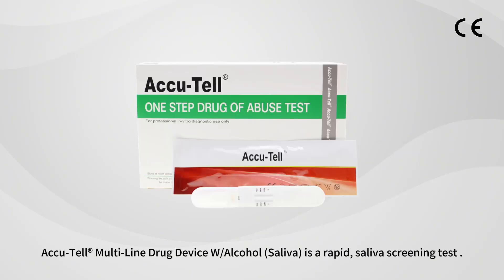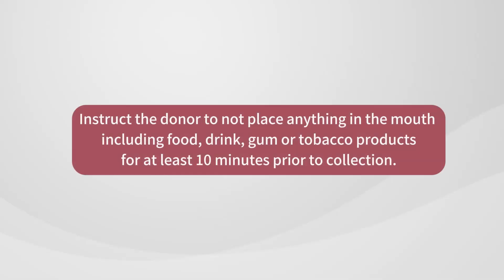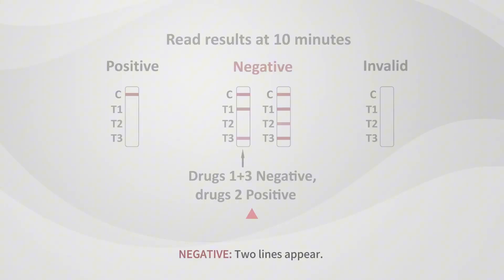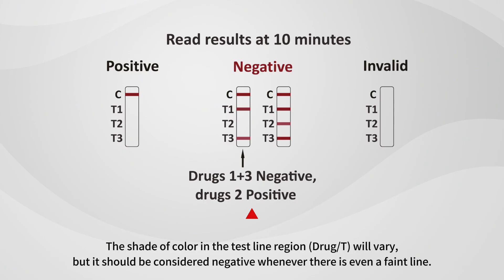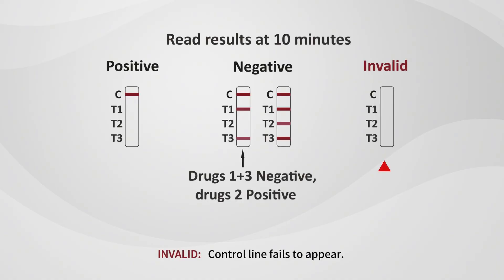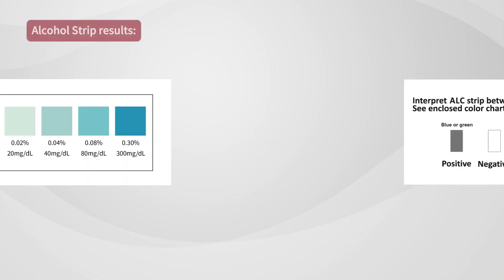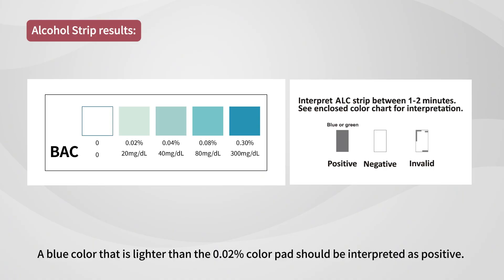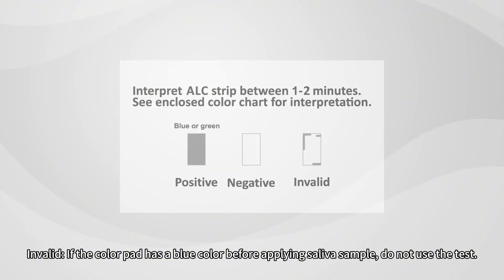Accu-Tell® Multi Drug Saliva Midstream 20240911 -English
Accu-Tell® Multi-Line Drug Device W/Alcohol (Saliva) for
AMP/BZO/COC/MOP/THC/MET/KET/MDMA/ALC is a lateral flow
chromatographic immunoassay for the qualitative detection of
multiple drugs or metabolites in oral fluid.Users appreciate the ease of use and reliability. Continuous feedback helps refine testing protocols and improve accuracy. Reliable testing supports better patient care.